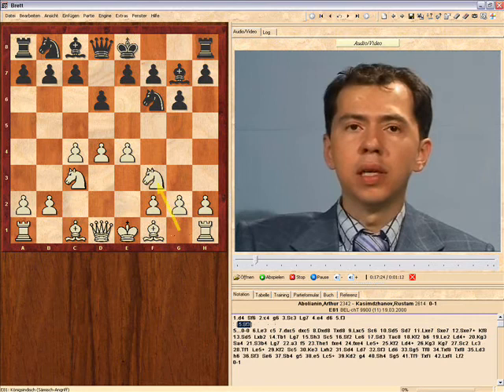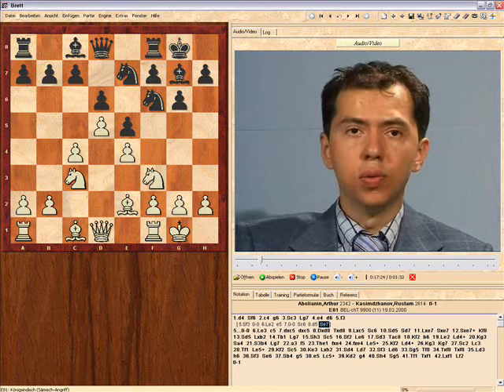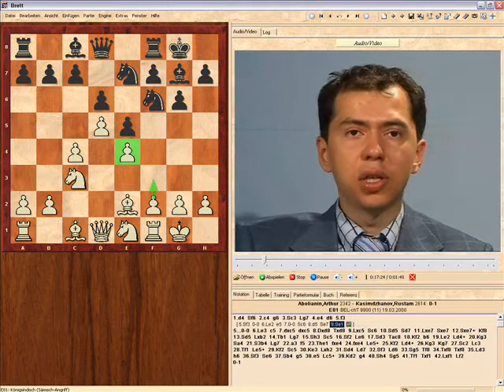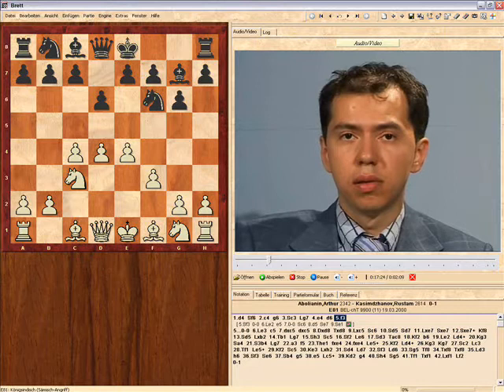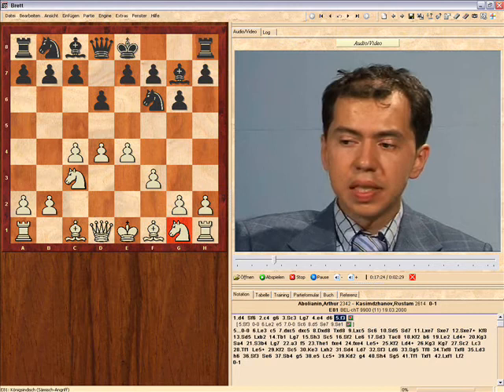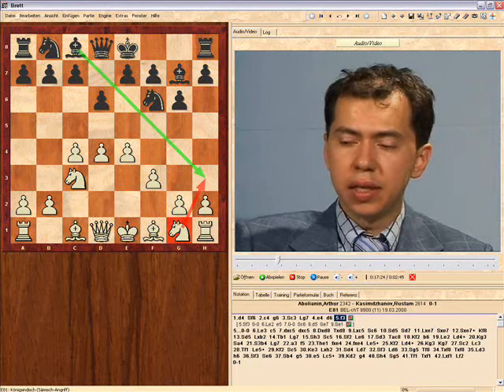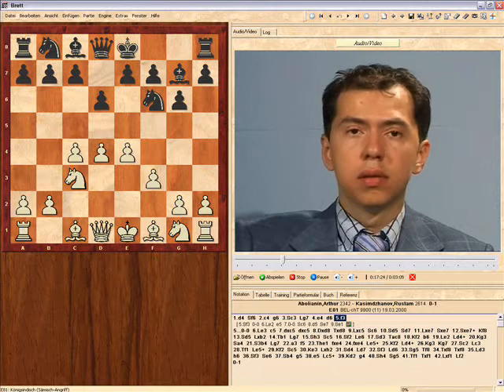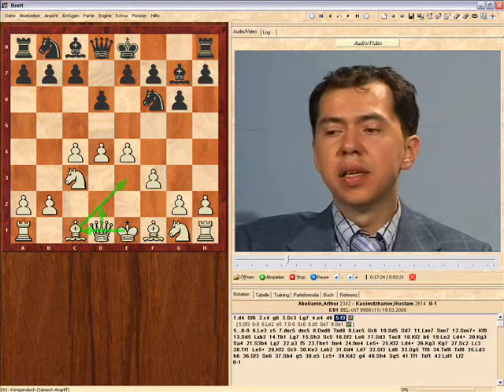Rustam Kasimdzahnov - King's Indian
Former world champion Rustam kasimdzhanov presents how to play the King's Indian.